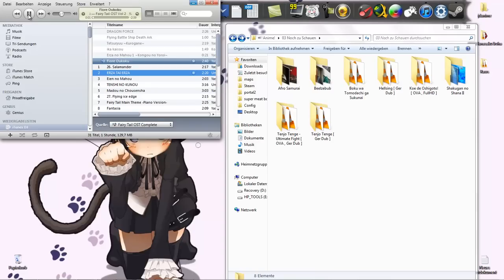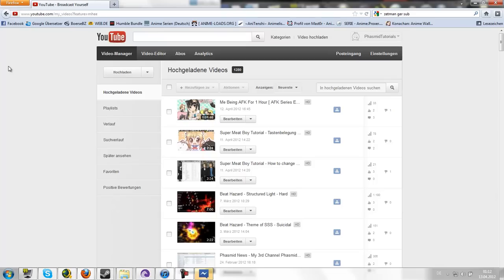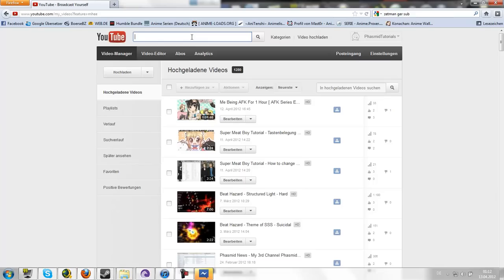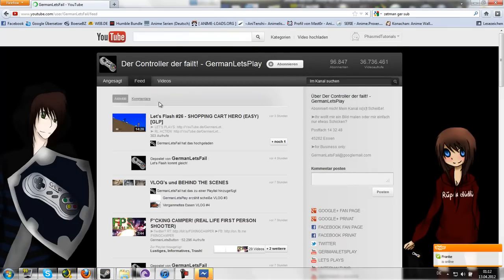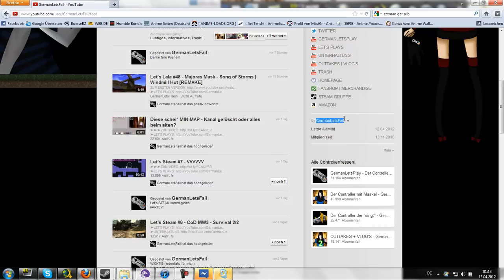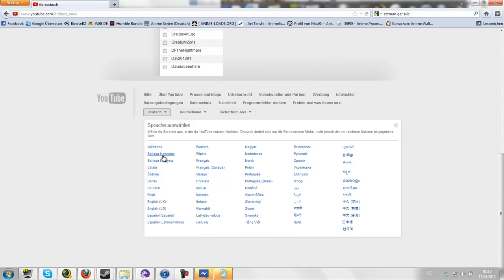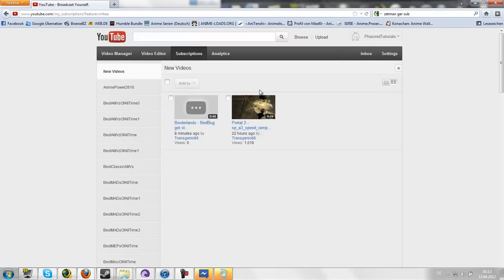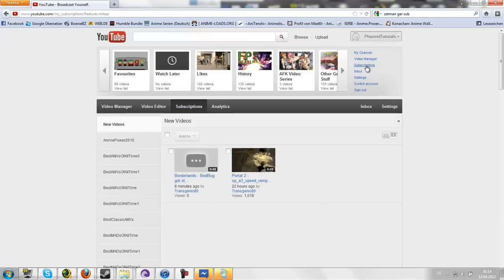Youtube Tutorial - Channel Design 2012 - How to add Friends